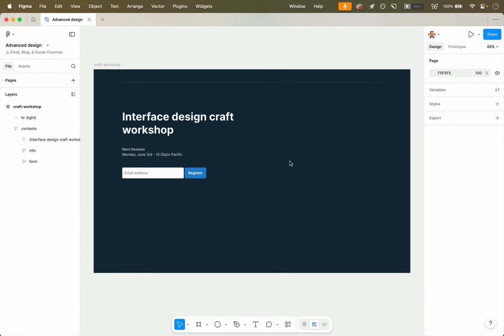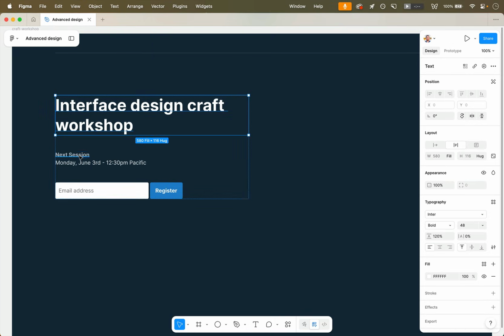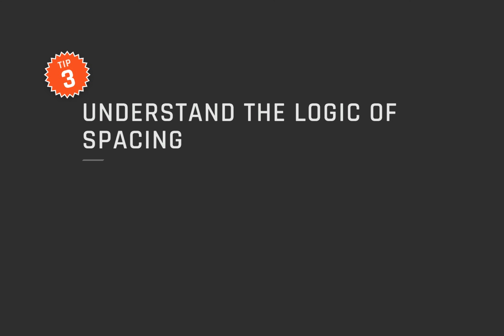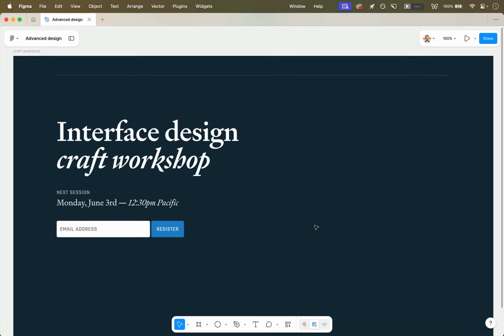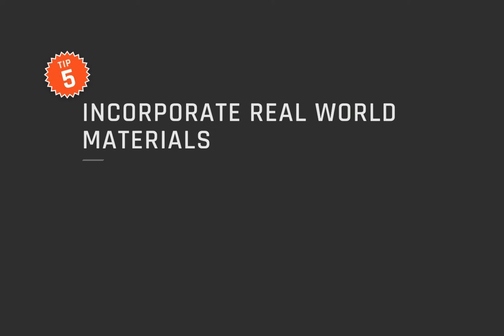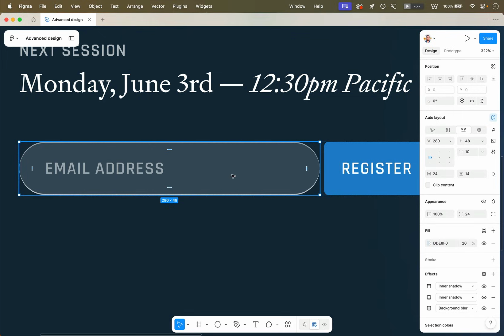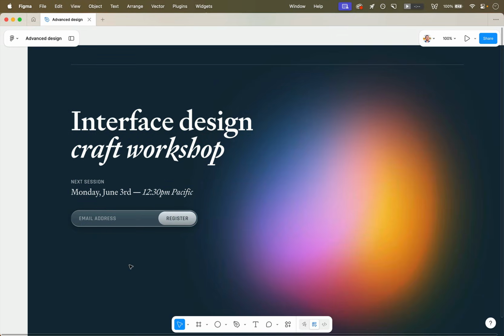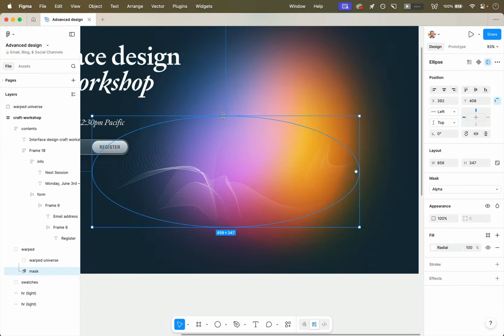My top 8 ADVANCED UI design tips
How to bring your UI designs from good to great. In a world where AI can quickly do "good enough", how do you show craft and point of view? Here's my take...

CONTENTS
0:00 Introduction
1:15 Match your font & your brand
3:31 Look for gold in your fonts
4:59 Understand the logic of spacing
7:49 Do what's hard to do in Figma
9:58 Incorporate real-world materials
15:12 Design judo